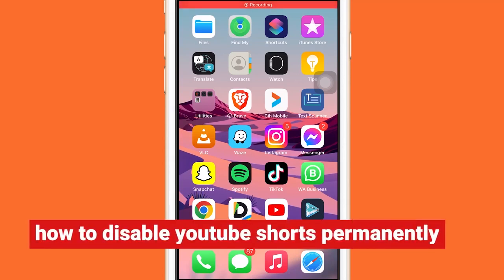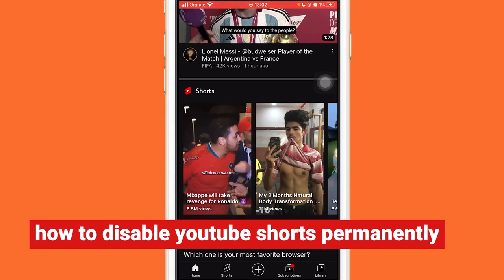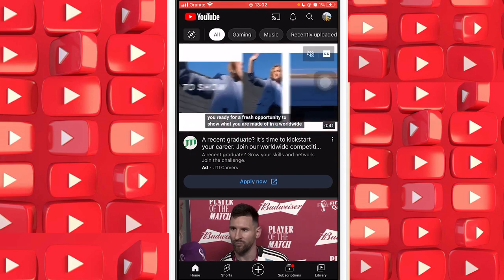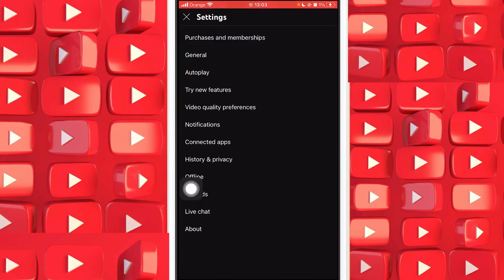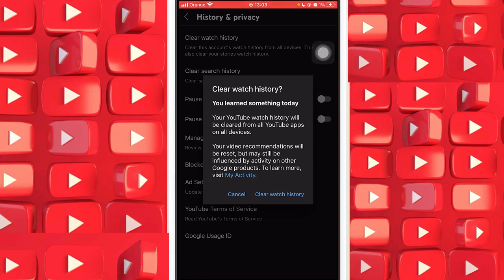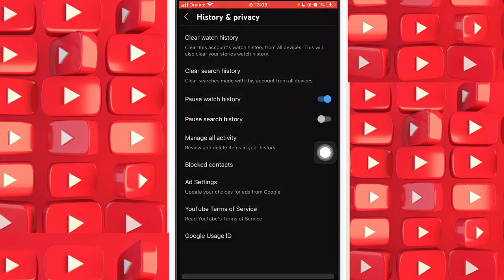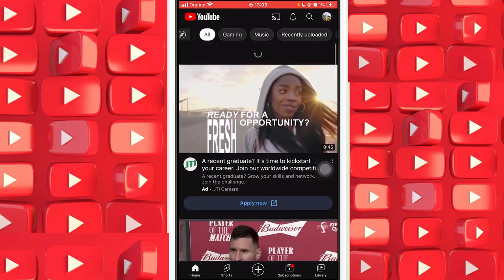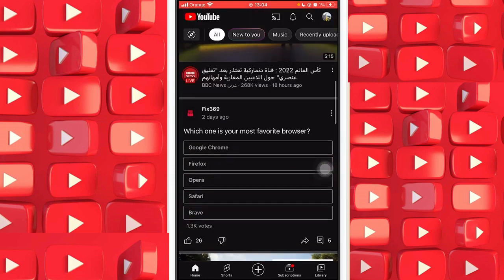How To Disable YouTube Shorts Permanently Updated 2023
How To Disable YouTube Shorts Permanently (Updated 2023) Disable Youtube Shorts In Youtube App: YouTube Shorts is one of the most revolutionary additions Google has made to YouTube. In just a little time after addition, it has created an enormous user base of its own. Short-form video-based content is easy to create and consume for consumers, making it engaging and bringing a lot of views; that is why YouTube loves to promote them.
These are the best way to disable Youtube Shorts.
1. Telling YouTube: You’re not interested!